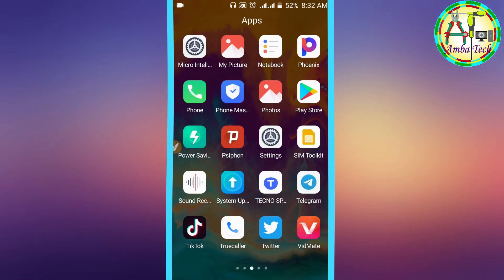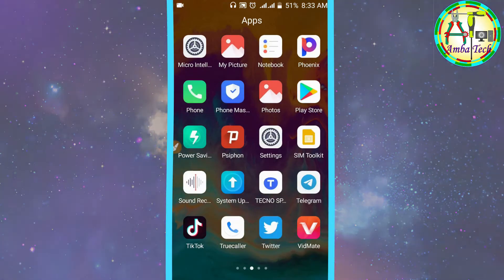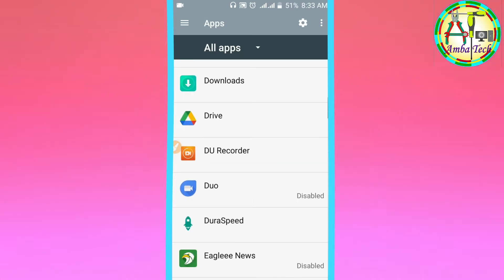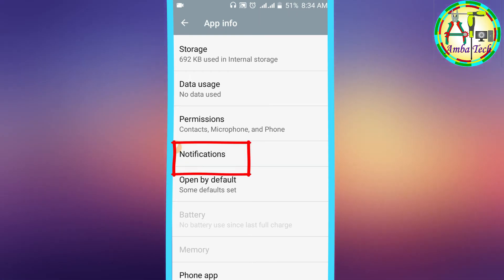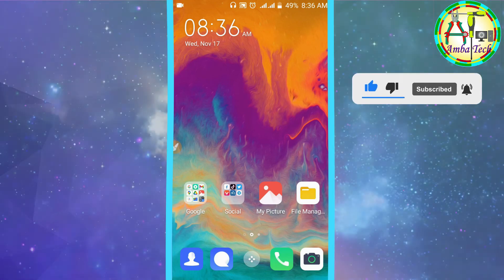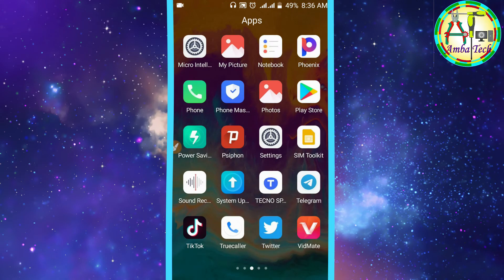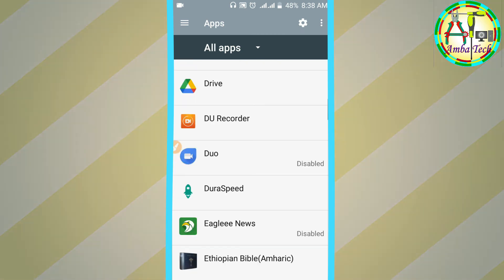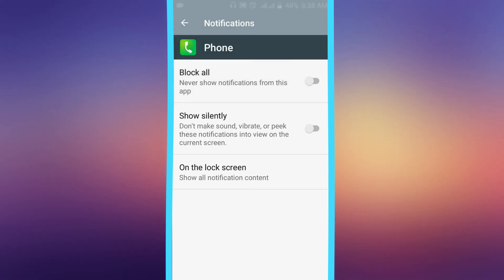How to hide Caller id Phone management Tutorials የሚደወልልንን ስልክ ቁጥር ለመደበቅ ቀላል ዘዴ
ሌሎች እዲደርስዎ ኖላዌ ቲዩብን ሰብስክራይብ ያድርጉ